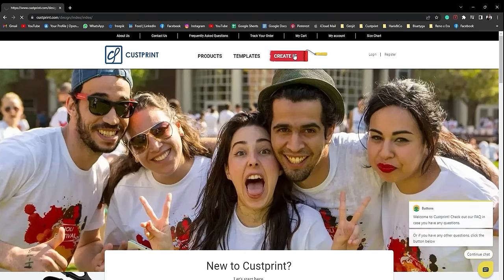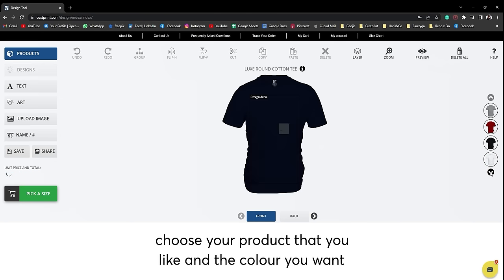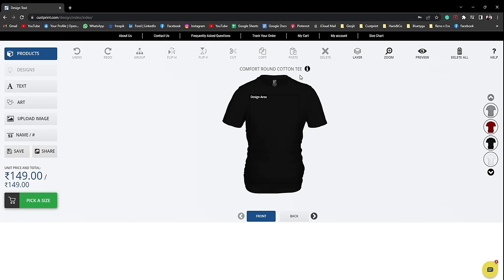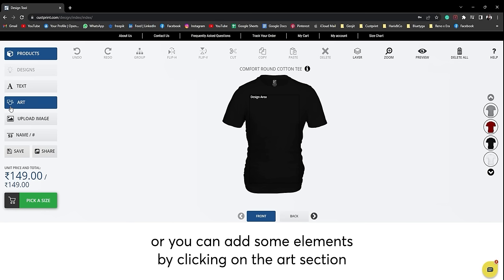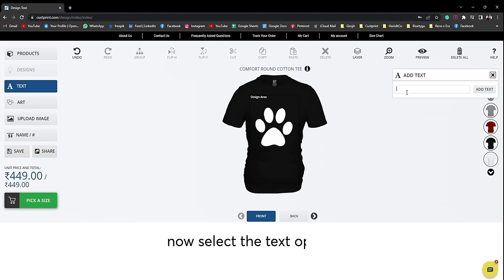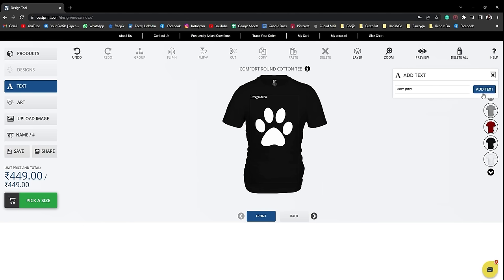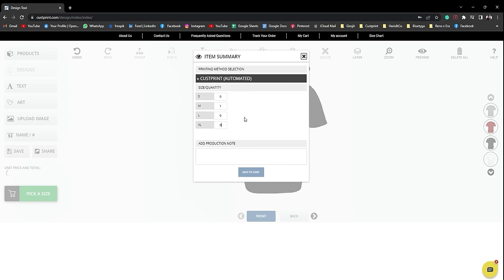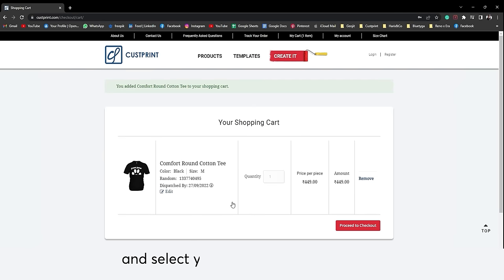Customize your T-shirts Online | CustPrint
CustPrint is an online eCommerce store based in India, where you can create your own custom t-shirt with your own design, your own text and with your own choice of colours.

We offer you a wide range of apparel products, from t-shirts to hoodies, and varsity jackets.

So if you need custom items for your company or for your personal use, we got you covered. There is no minimum order quantity required.